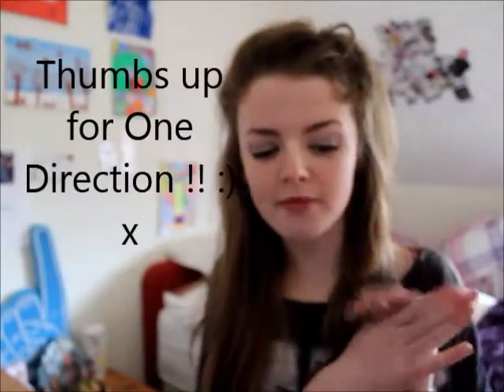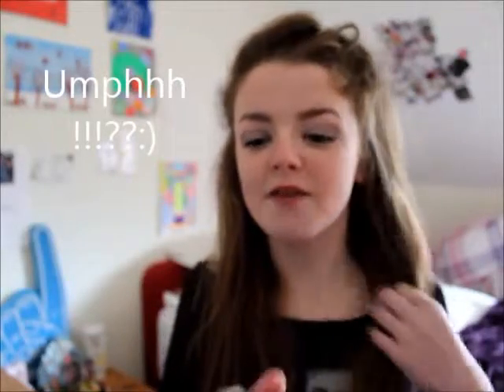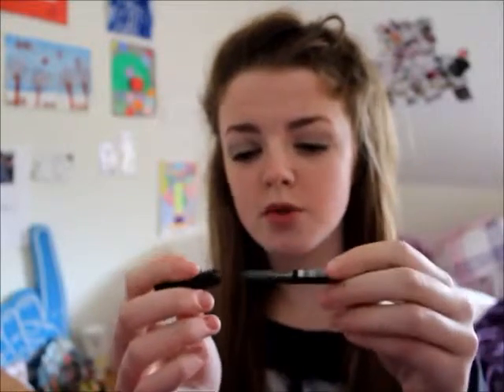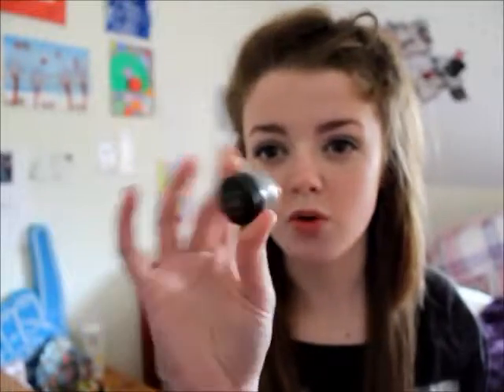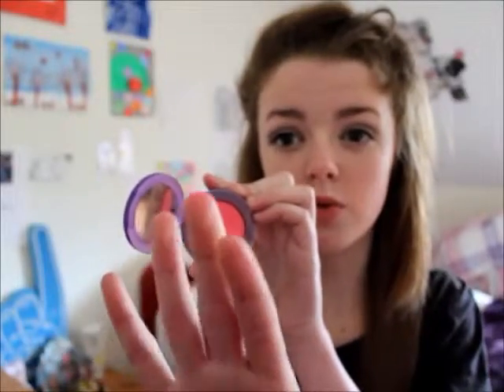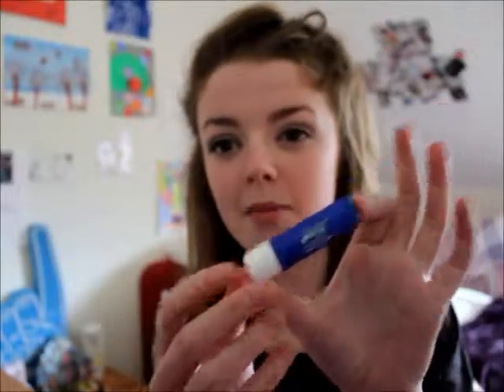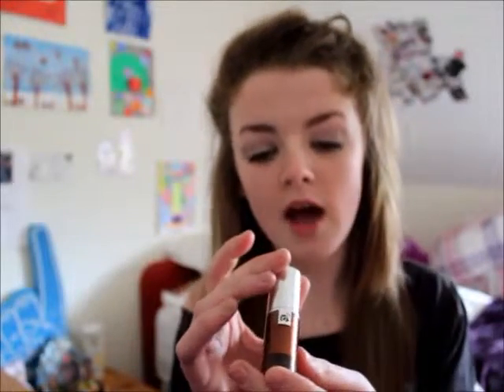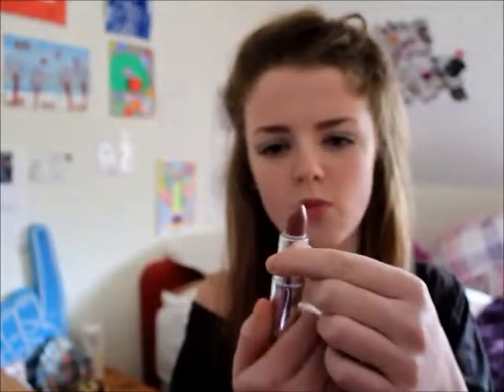Current Beauty favourites !! | MsBeautyWithinxx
If you guys have anything to say to me about my camera .. any questions just ask in the comment and feel free to tell me your favs x .  I`ll Talk to you in my next video .. Lauren x:)

PRODUCTS MENTIONEeD: Will be up soon:) x